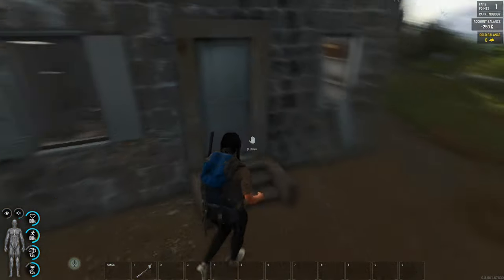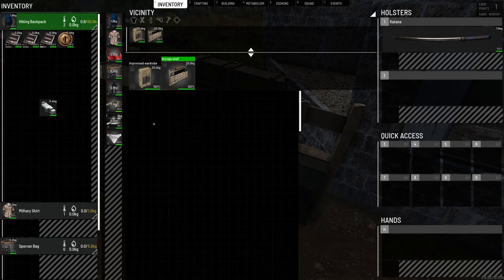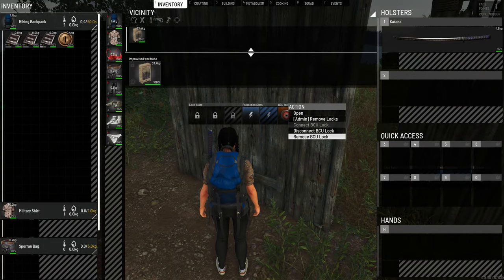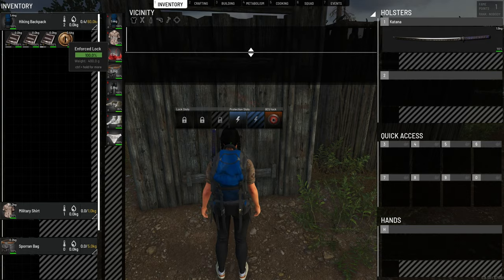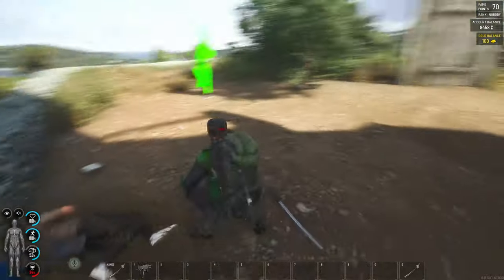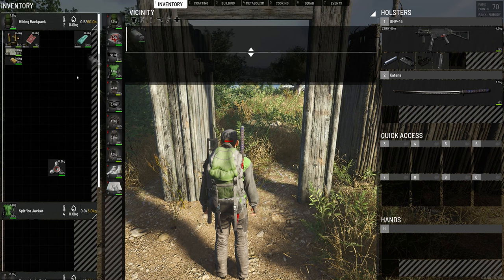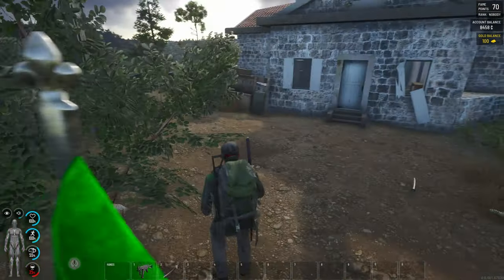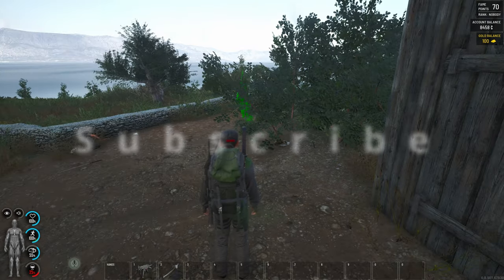SCUM All About BCU Locks And How to Use Them! By WorldUK Plays!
Don´t forget to keep eye on the electric charge on the lock and keep it charged for it to work!

And once you are killed, enemy has 72hrs to use it!

Yes confirmed, even if you find a second BCU lock, you can only use 1 at a time, it "goes" into the slot (second one), but will not activate as says already one in use. Kind of makes sense, that 1 lock max, due the high level of security it offers! On Vanilla Loot mate pulled one out on day 1 from a military loot box. And yes, if you manage to unlock it with a bcu, you can keep the lock!